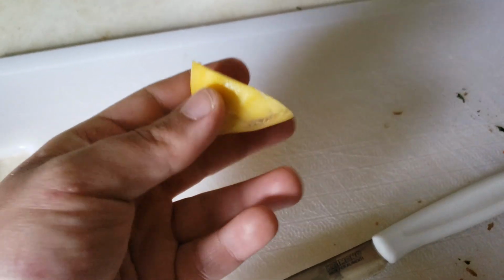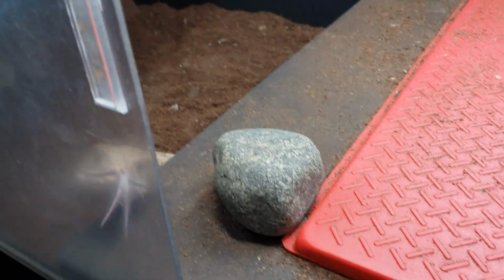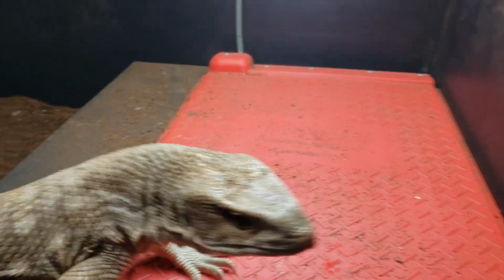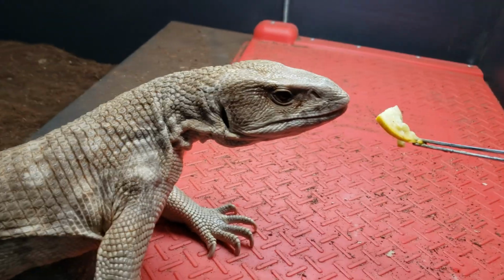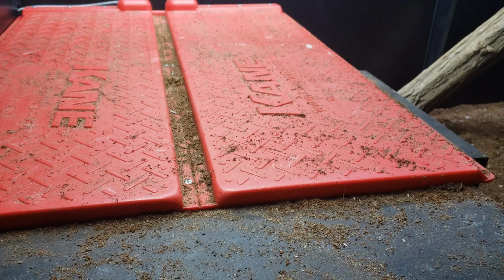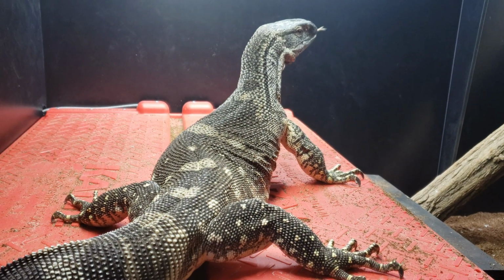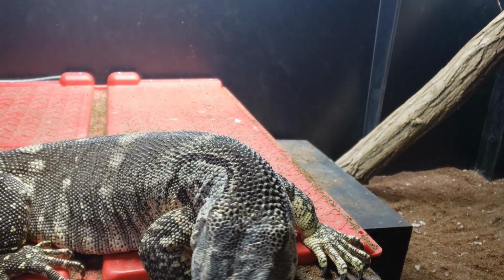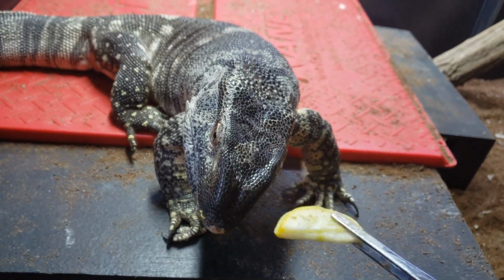GIANT MEAT EATING LIZARDS EAT VEGETABLES?!?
Products I Use:
TIMERS:
Digital Timer 2 pack Battery Backup
UVB LIGHTING:
MVB 100w
MVB 160w

Heat Emitters:
8.5in Wide Dome
5.5in Focus Dome
Mini Emitters:

Supplements And Emergency Care:
Bee Pollen
120pcs 1ML Syringe